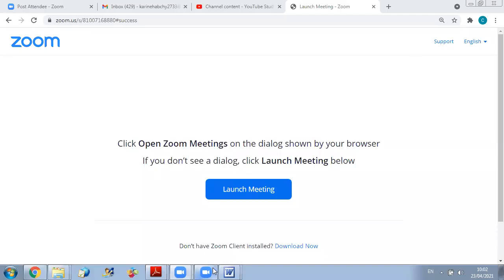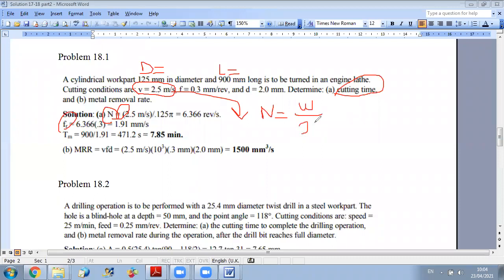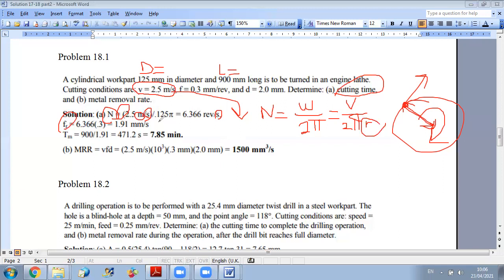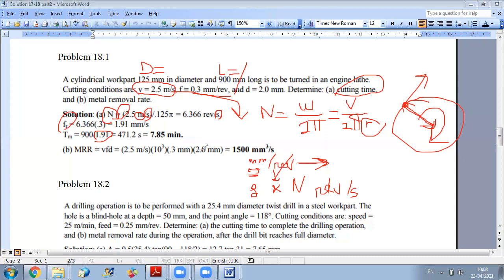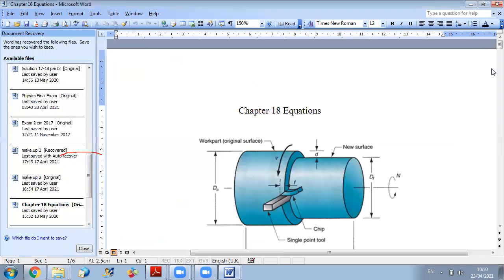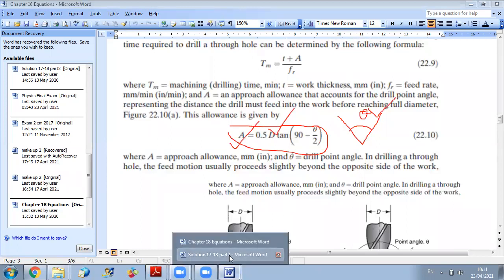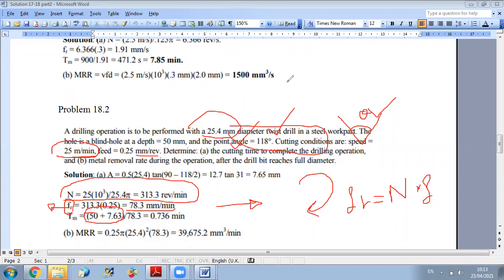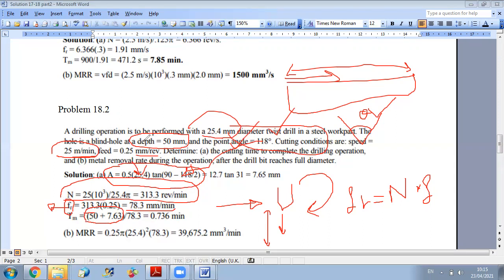Chapter 18 Problems - Part 1